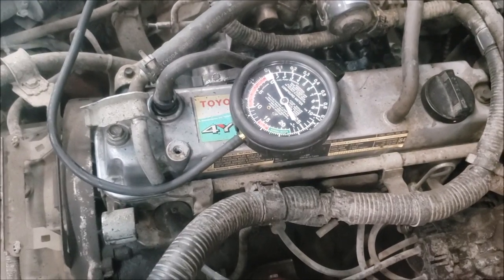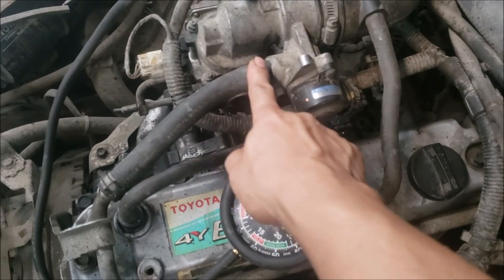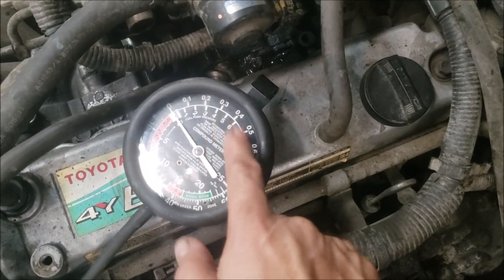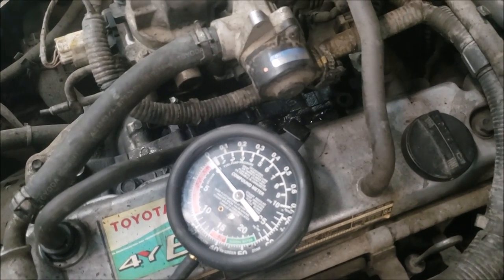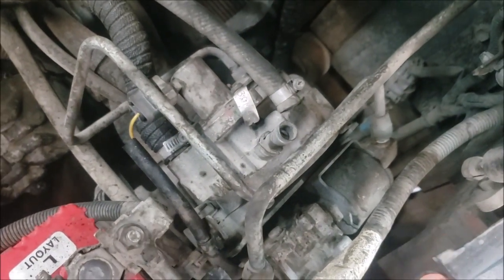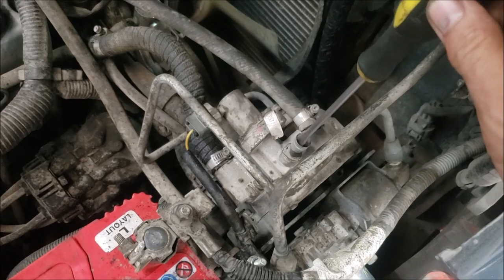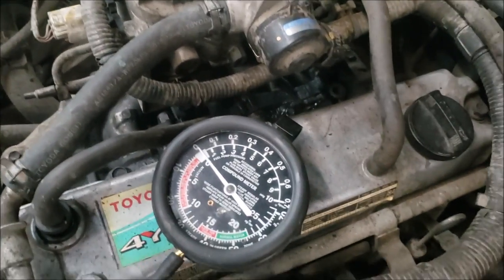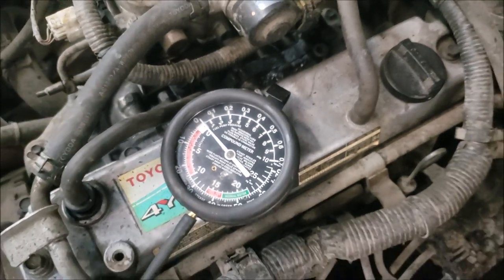Toyota Long Cranking start up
Toyota 8 series 5K lbs.  LPG forklift with a long crank before starting.  In this video I talk about the fuel system for these models and how to test them when you have a long crank or even a no start.